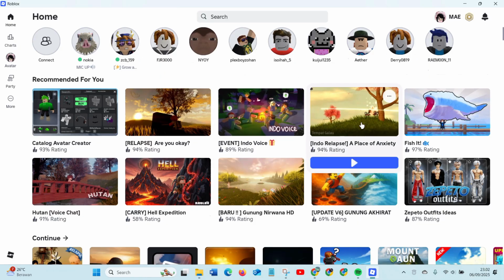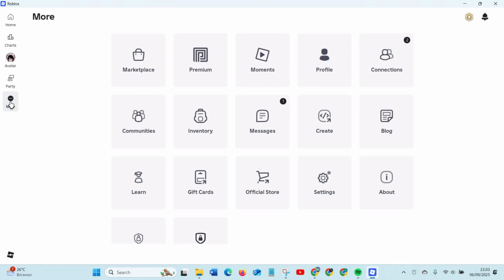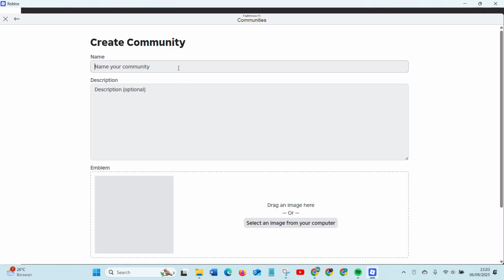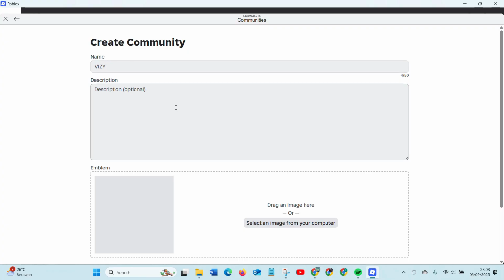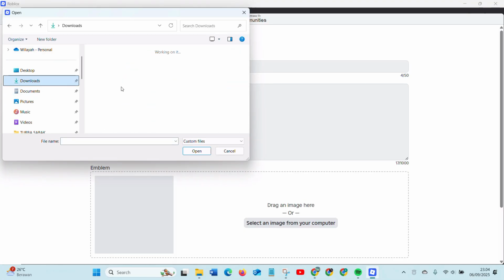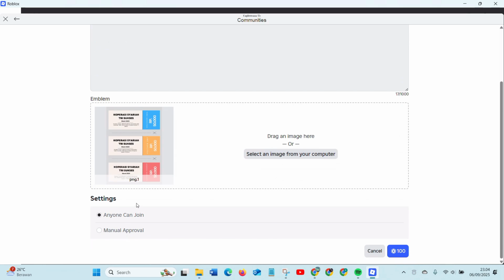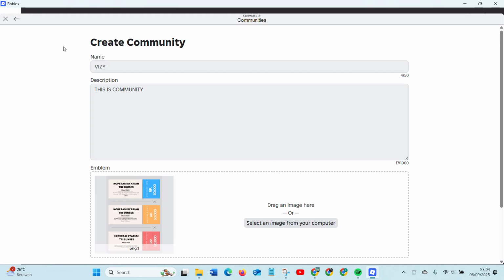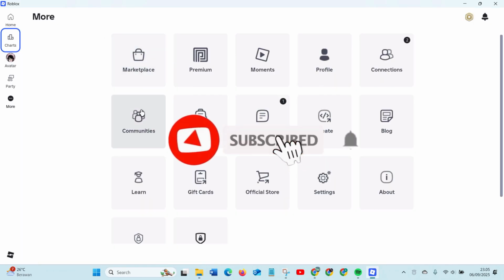How to Create a Community on Roblox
On Roblox, a Community is a user-created group for players to connect, engage, and collaborate based on shared interests, such as gaming, development, or fan clubs. Members interact on the community's wall and dedicated shared spaces. To create a community, a one-time payment of 100 Robux is required.